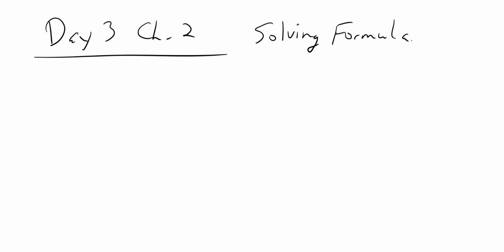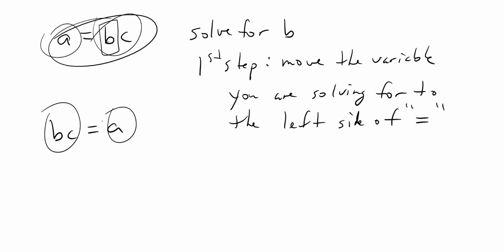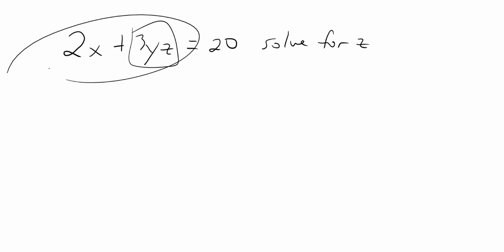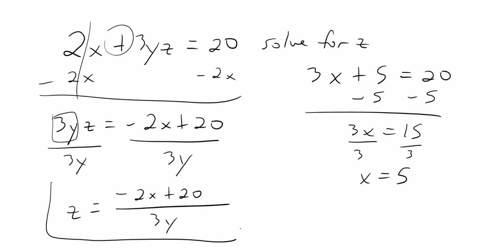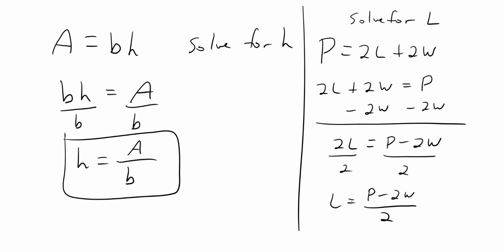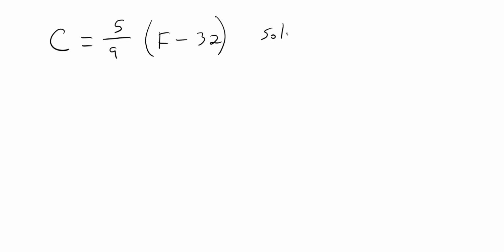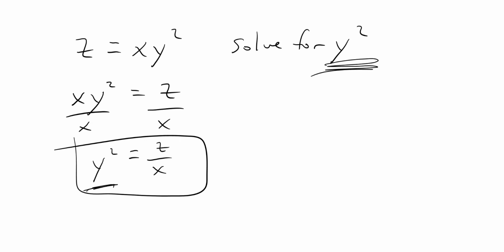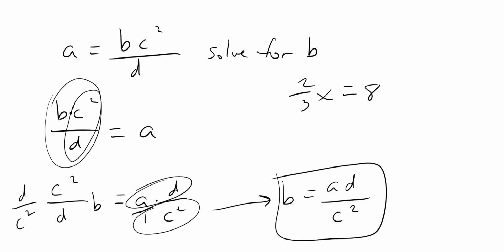M314 Ch 2 Day 3